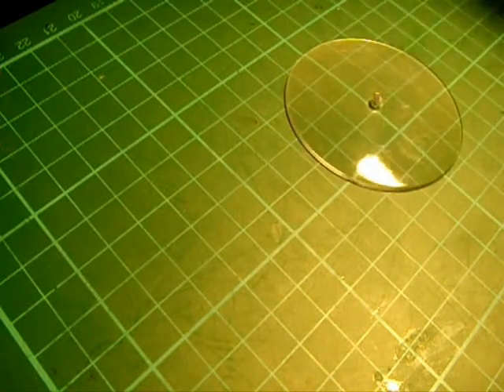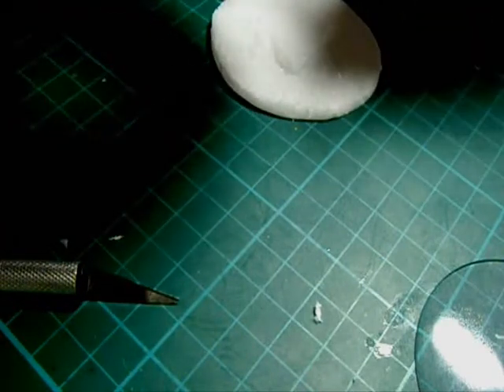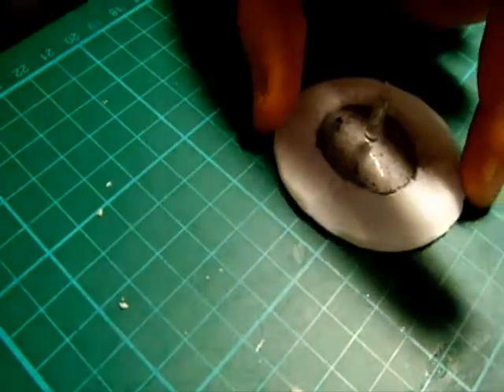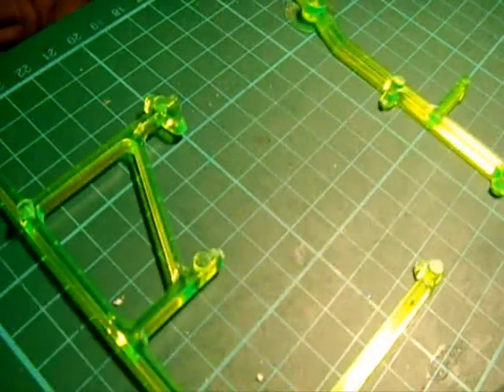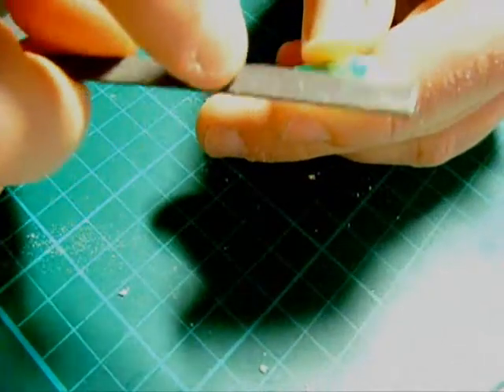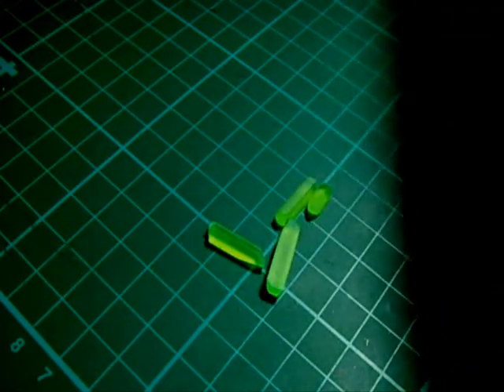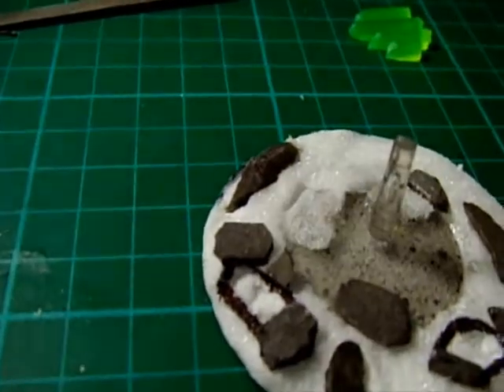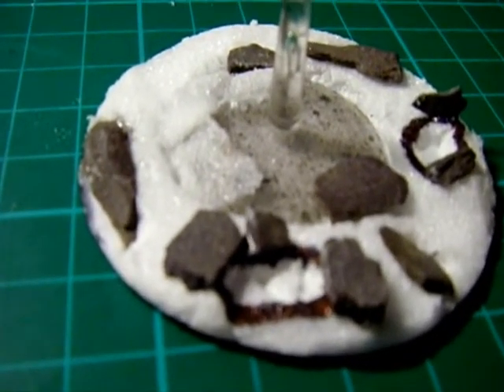W.I.P (13) - Necron Tomb Spider part 1a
Hi

Xmass cominn quick and I been force to clean-hate,hate,hate clean up =] Why why we have to clean up???
Delay with my wips is so looong sorry with been so slooooow.Work been real nightmare as never before lately.

Tomb Spider is the most expensive mini so far cos pay full price for it 11.75£ :(
Sick price huh?(got both C'tans and none of them was more than 9£) But if you despred for it you pay easy.

Clip is boring to watch and poorly edited due to NO TIME sorry.
If you follower you will forgive me=]